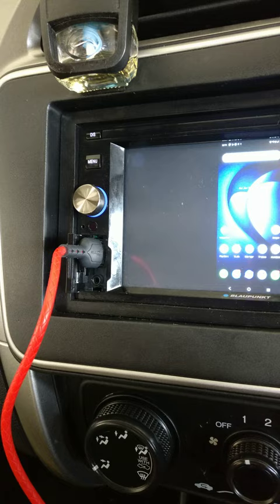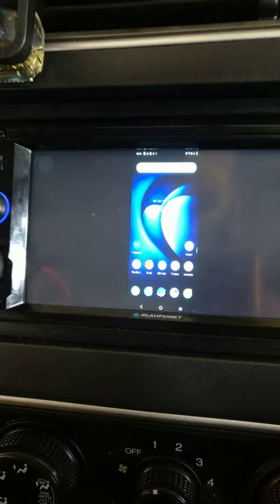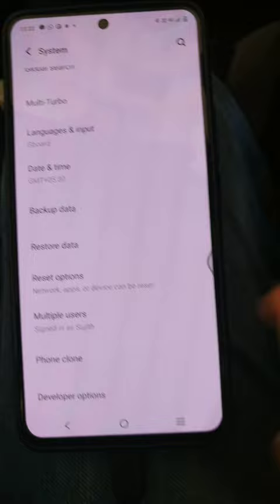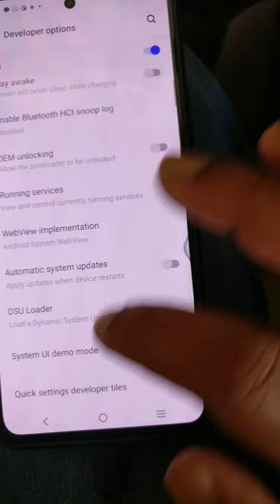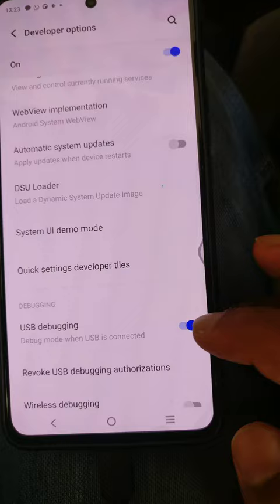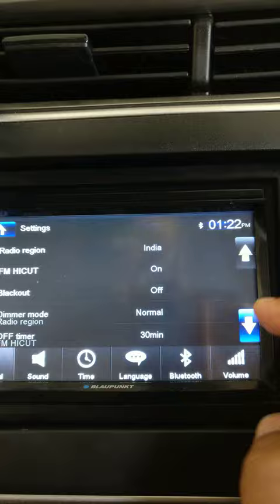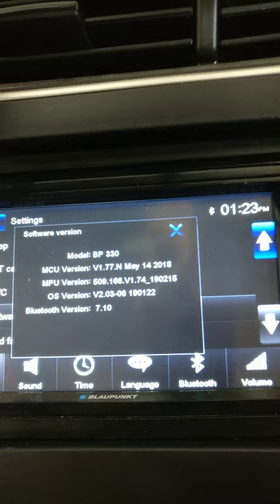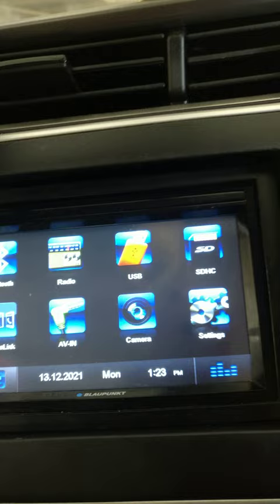Mirror link or Phone link to car stereo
mirror link, phone link, car video, Blaupunkt, car stereo, android, San Marino, easy setup, usb